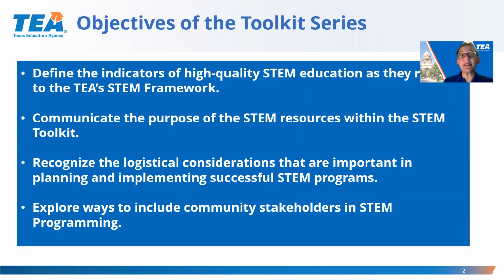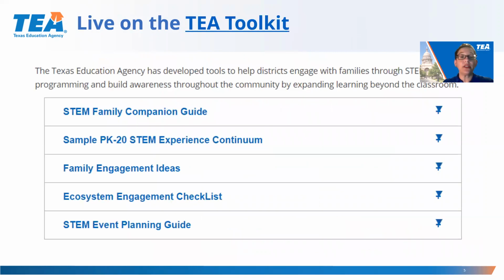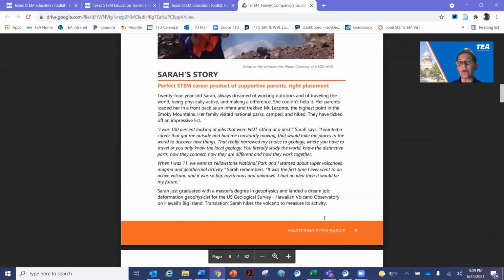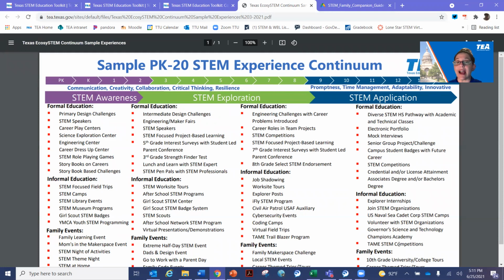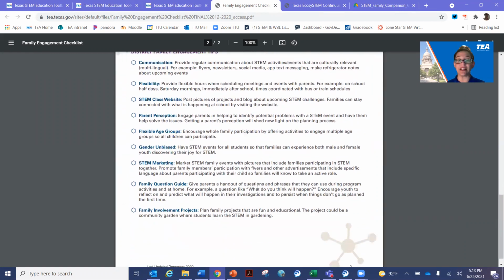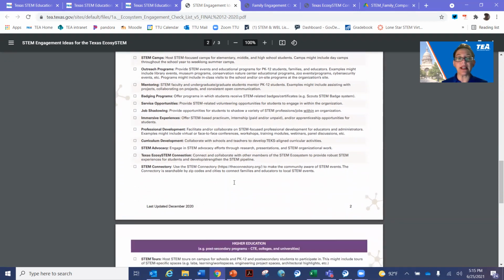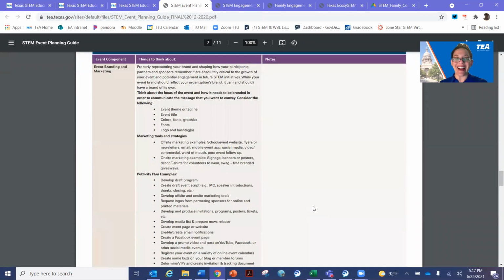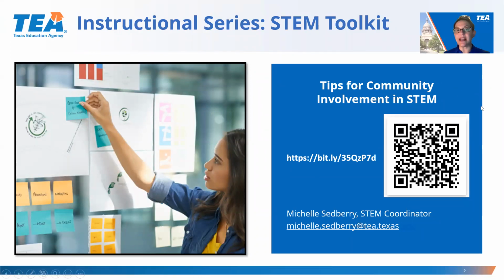Instructional Series: STEM Toolkit Part 5 - Tips for Community Involvement in STEM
The Texas Education Agency has developed tools to support districts in developing a local STEM program that is aligned to the high-quality indicators identified by the state. The STEM tools are designed to support a district in planning and implementing a PK-12 STEM program aligned to the Texas STEM Framework.